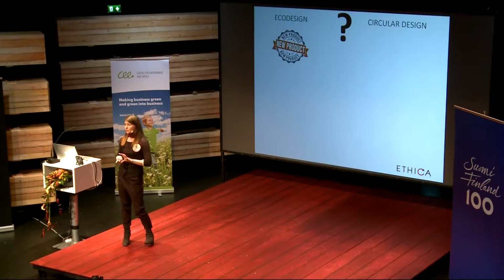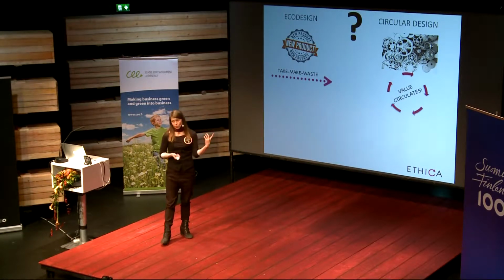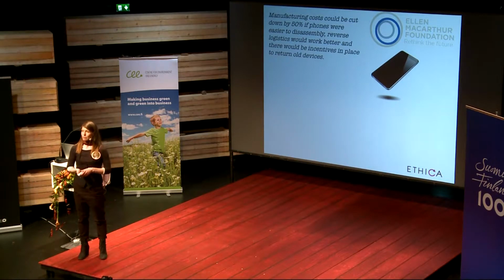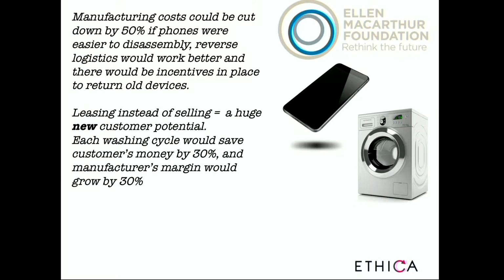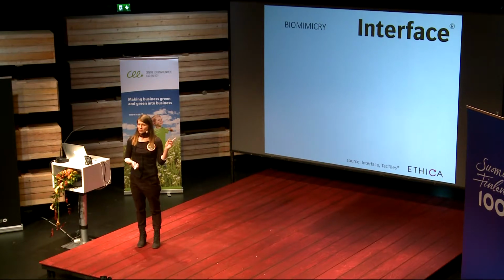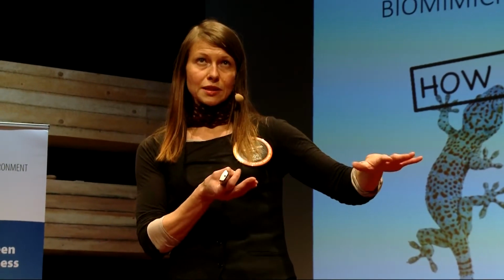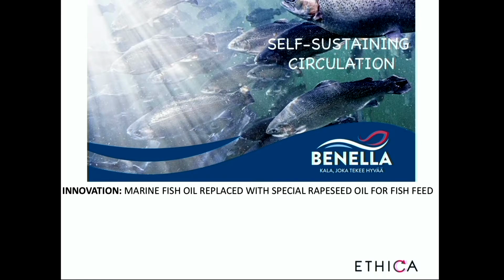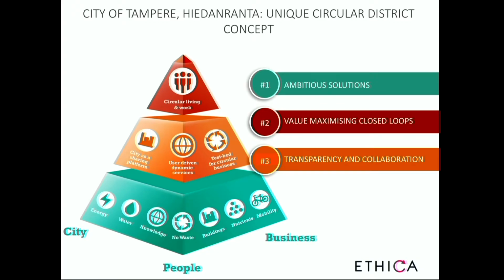Anne Raudaskoski, Ethica. Circular design – a key to a circular economy.